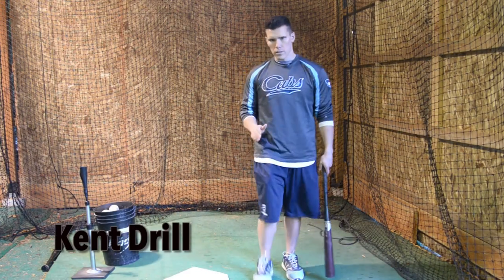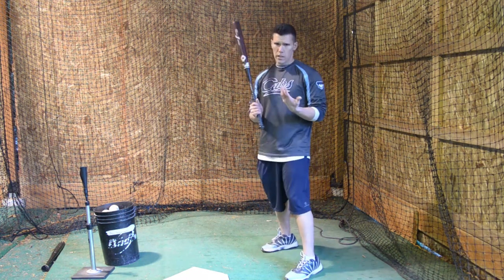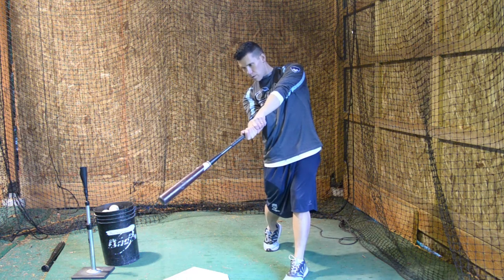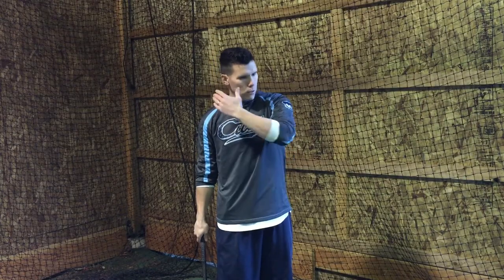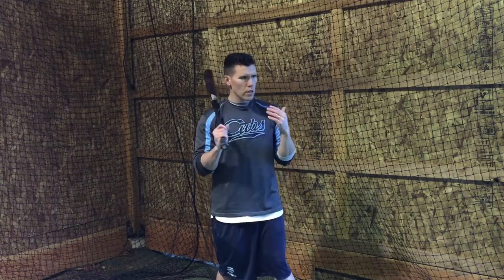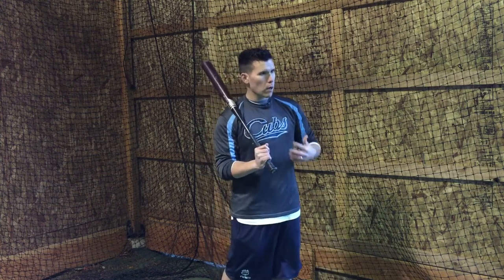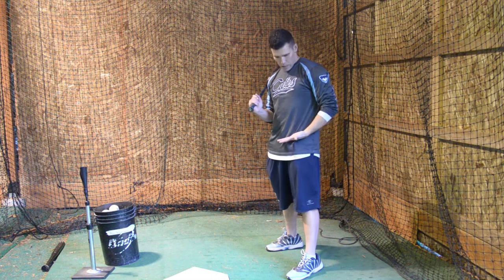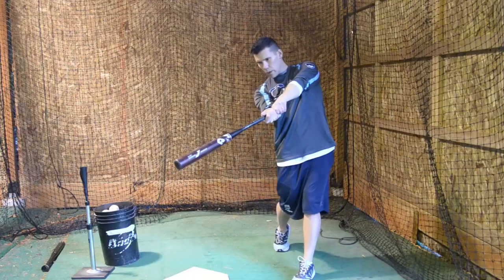Kent Drill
A great visualization tool especially for the on-deck circle and between pitches.